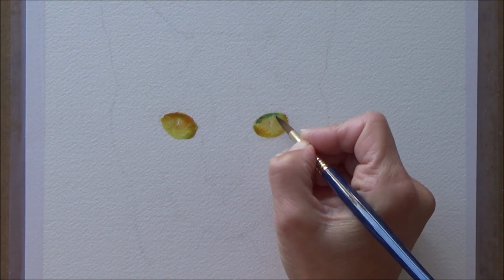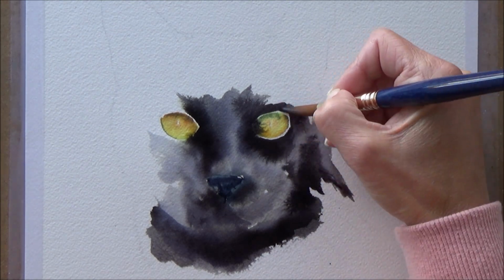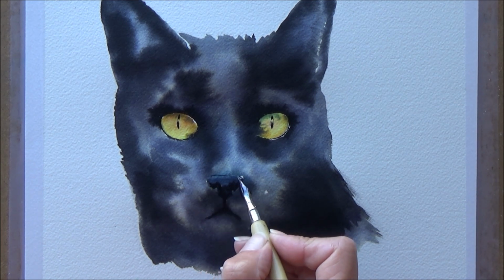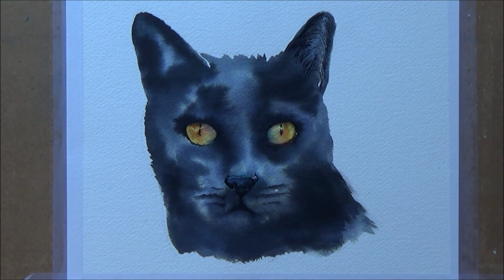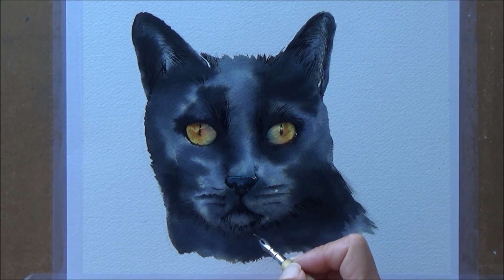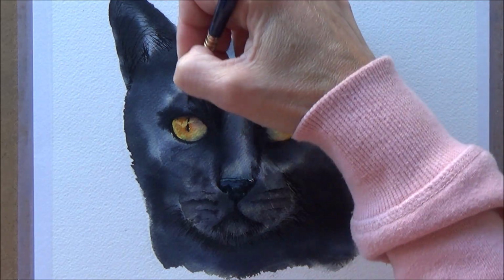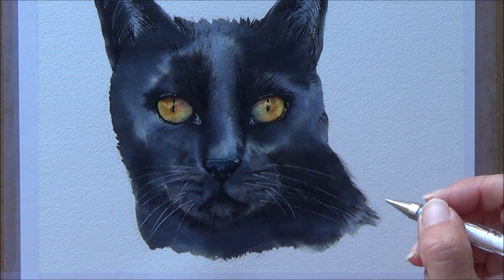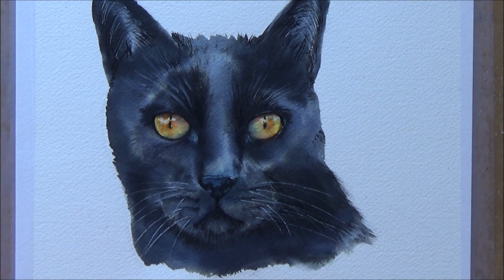🐱 INKTOBER 2018 DAY 4 'SPELL'- DAILY art video from OFFICIAL Prompt list | ANIMAL theme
INKTOBER 2018 Art /drawing Challenge - day 4 'SPELL' -from the official prompt list- Daily ART video with an ANIMAL theme..

HI Folks! Hope you re having a great day! Today is day 4 of the 2018 INKTOBER challenge and the word prompt for today is 'SPELL'

I chose to paint a BLACK cat in black ink since the word 'Spell' made me think of a witch and with my animal theme, it made sense to draw a witches cat!

The painting technique I used today was the 'throw some ink at the paper and see what happens' technique as I was a bit short of time, so I hope you enjoy the video as it was a lot of fun to do!

Thank you to everyone, as always for all your support with the likes, comments and welcome to all new subscribers.. See you all tomorrow!

Jake Parkers channel- Where Inktober came from!

Art Supplies for INKTOBER 2018!
*Dr Ph. Martins Bombay India Ink
*Dr Ph. Martins coloured India Ink set 1 and set 2- 0.5oz plastic bottles
*Ecoline liquid ink- various colours
*Pigma Micron fineliner 0.5 Black
*Copic multi liners (various nib sizes) Black
*Uni ball signo white gel pen (broad)
*Dip pen
Derwent water brushes sizes 1,2,3
*Paintbrushes- various, mostly round - Derwent aqauafine, Escoda
*Deep welled paint palette
* Plastic pipettes 1ml and 3ml size
*Arches Cold Pressed watercolour Paper 300gm
*Cocktail sticks
*cotton buds
*scotch tape- for securing paper and neat edges!